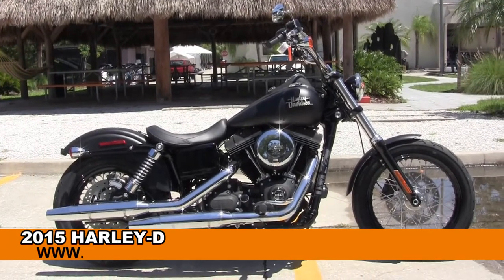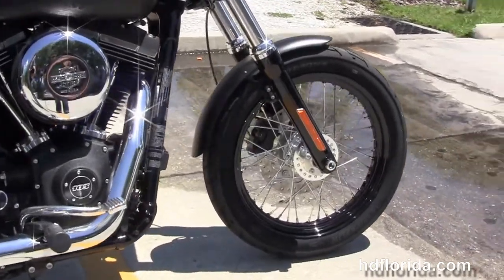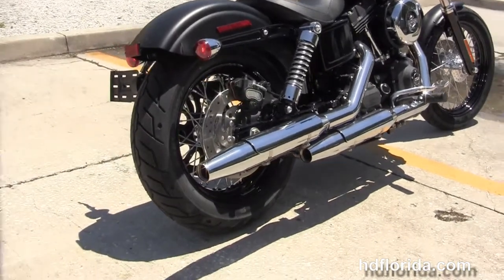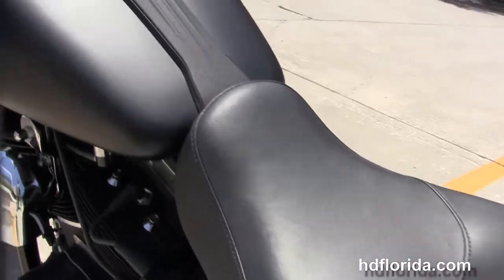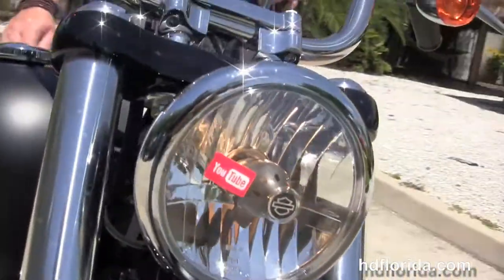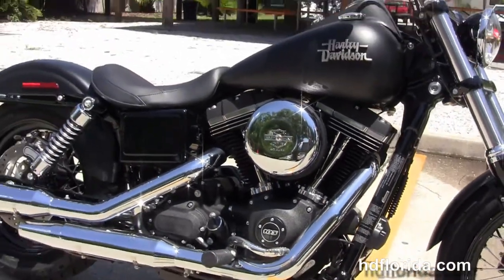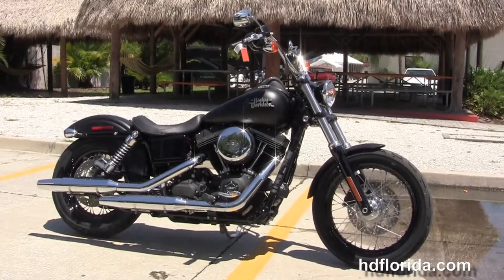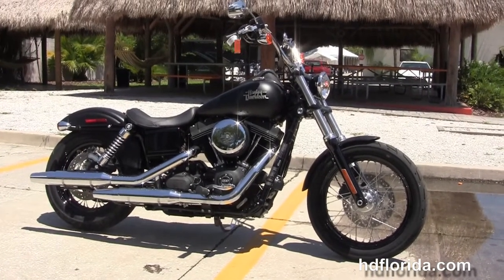New 2015 Harley Davidson Street Bob Motorcycles for sale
New 2015 Harley Davidson Dyna Street Bob Motorcycles for sale. For more information on Price, Colors, Specs and Reviews

Featuring: Upgraded Security(accessories and options total over $700)

Tampa
Stock#  T15413